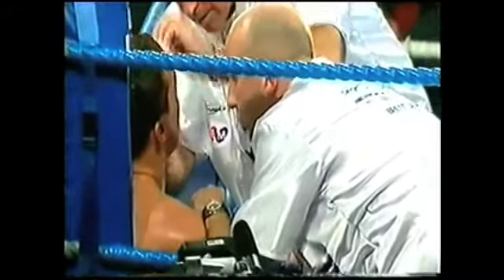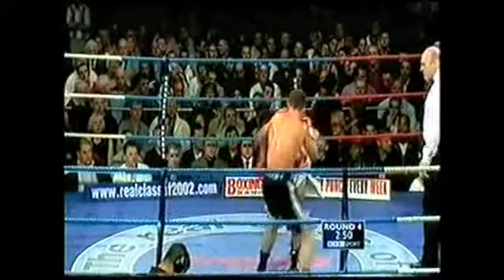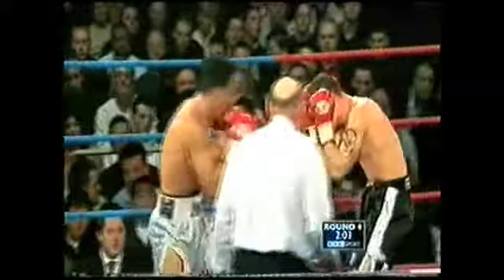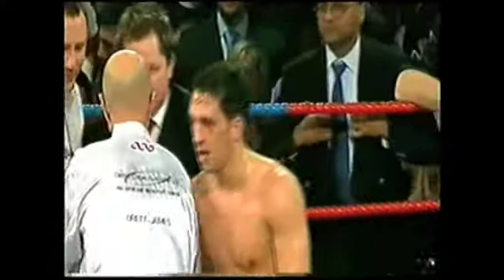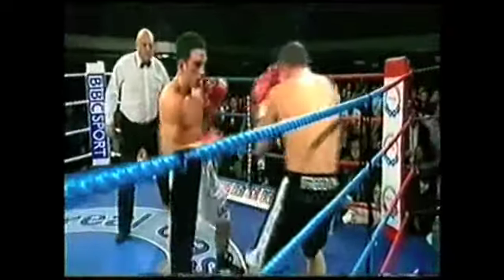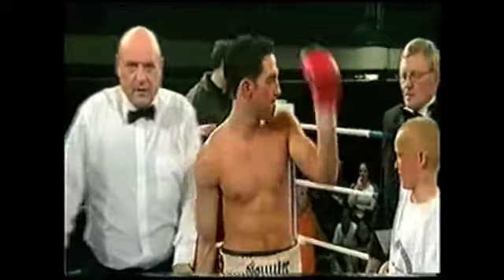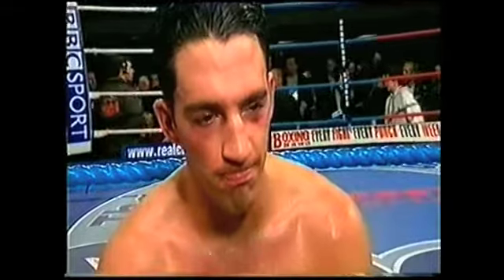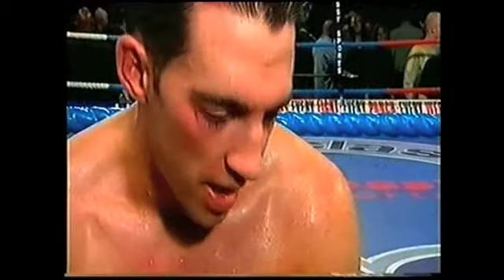David Walker v Brett James Part 2 with Interview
David Walker v Brett James for the BBBofC Southern Area Welterweight Title at York Hall Bethnal Green on 25th October 2002